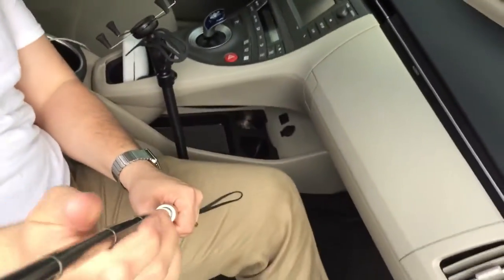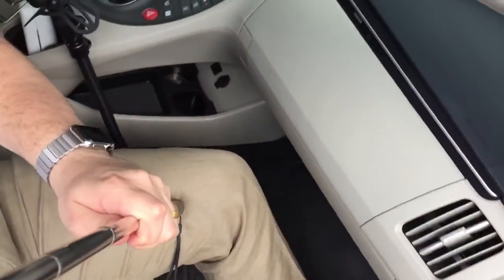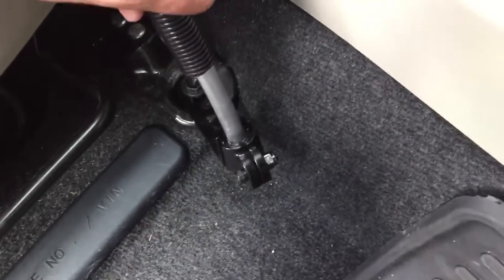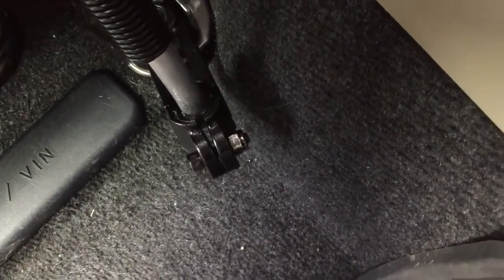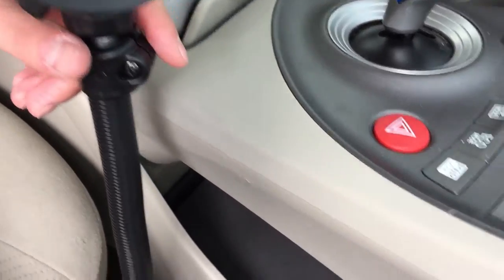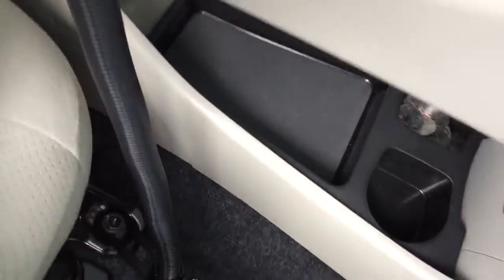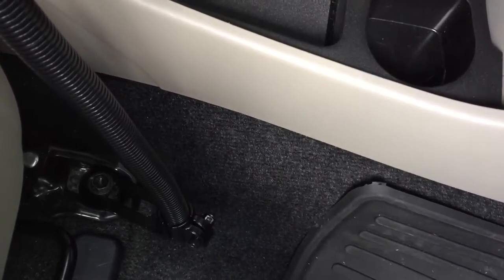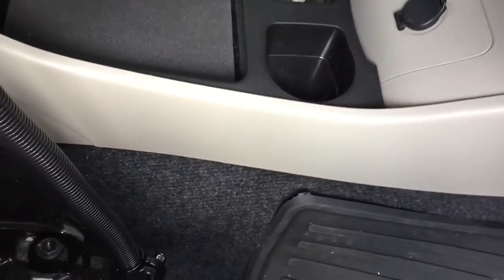RAM Mount Phablet X-Grip stability issues